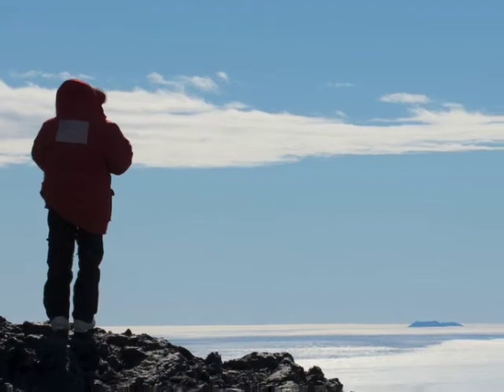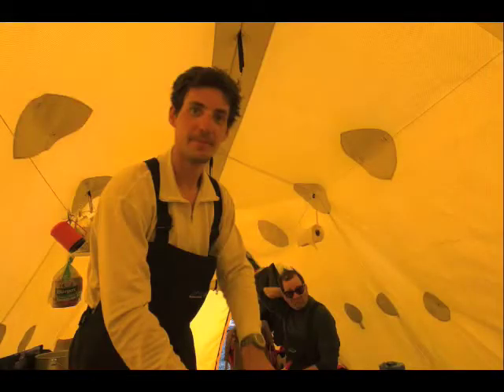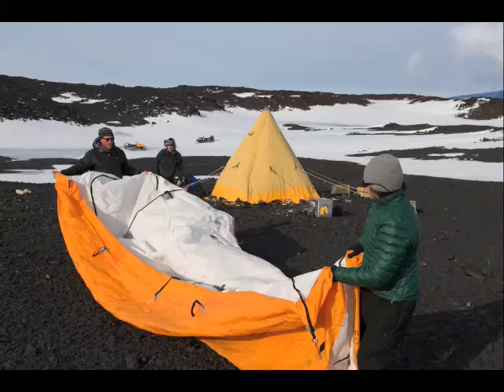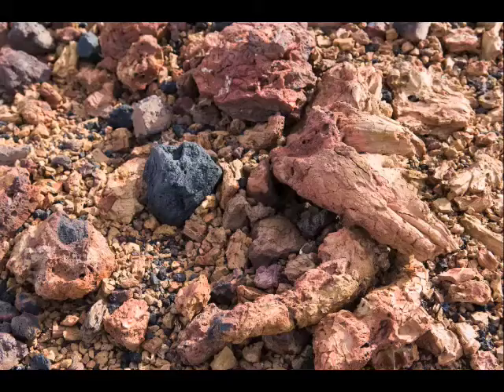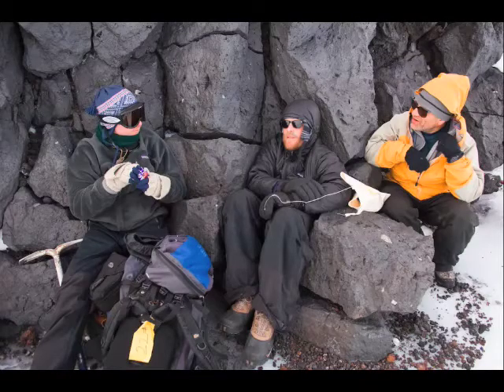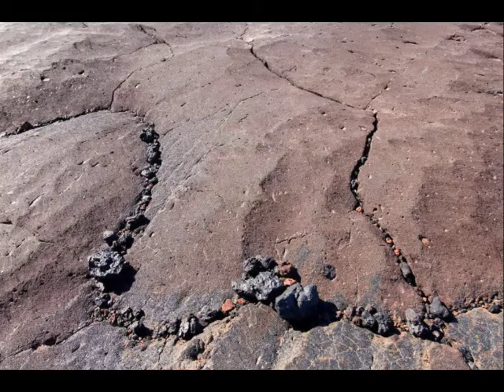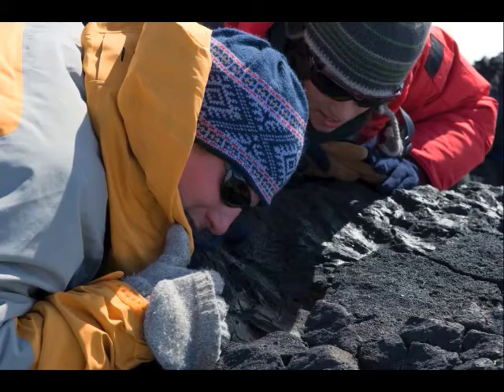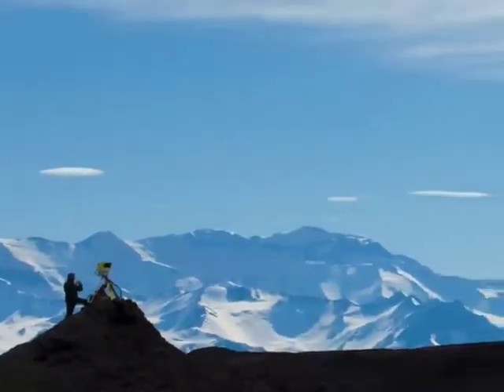Earth, Wind, and Fire in Antarctica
From a windy, isolated camp in southern Victoria Land, Antarctica, three scientists from Woods Hole Oceanographic Institution explore how the waterless, lifeless, volcanic terrain formed and evolved. Read the story and watch the video.